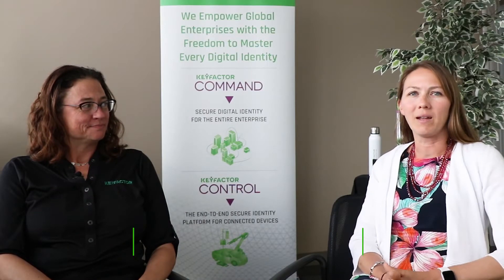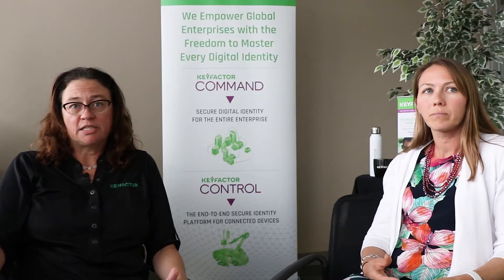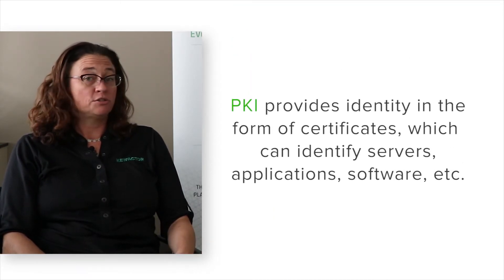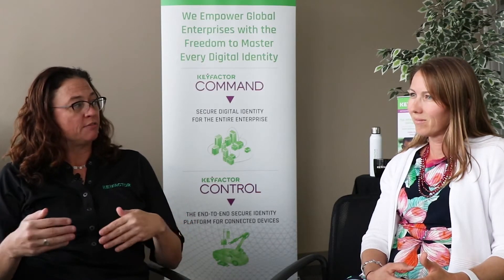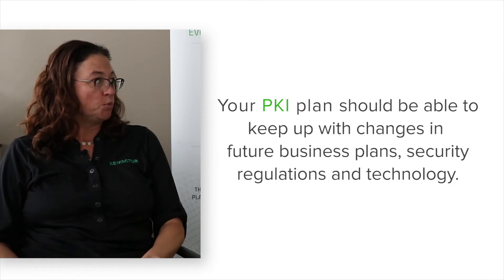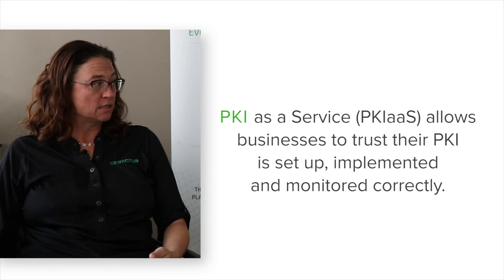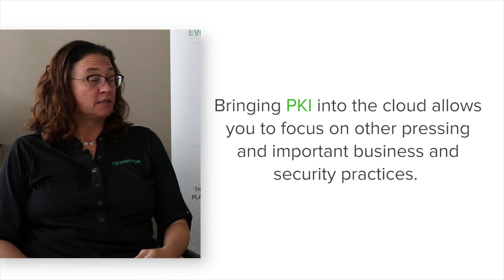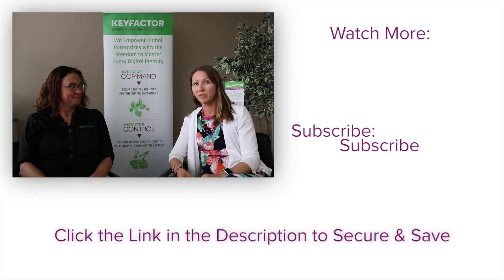PKI as a Service: What it is, what it does & how it increases operational efficiency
What's the best way to prevent costly outages and breaches? In short: outsource your PKI.

Bringing PKI into the Cloud-- or PKI as a Service--  allows businesses to significantly minimize risk and trust that their PKI is set up, implemented and monitored correctly.

More and more organizations are moving towards PKI as a Service...are you?